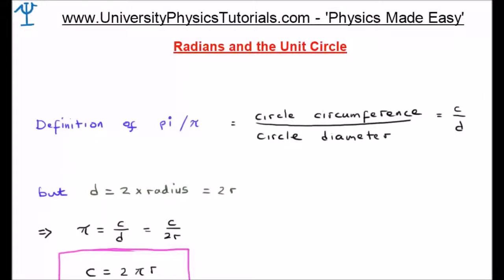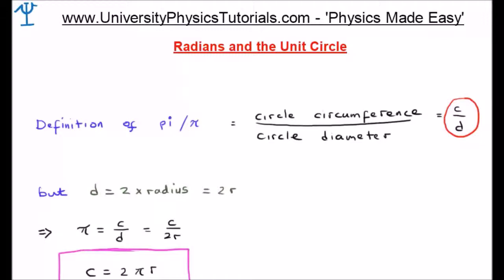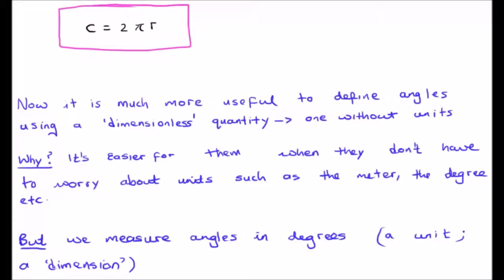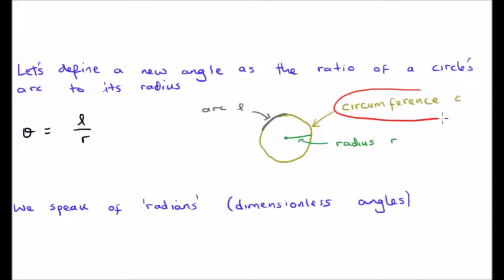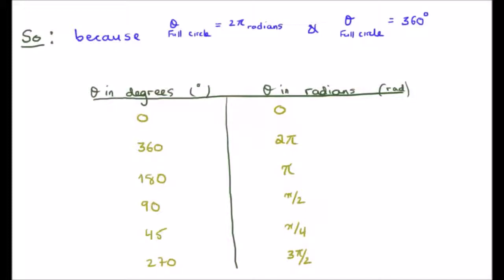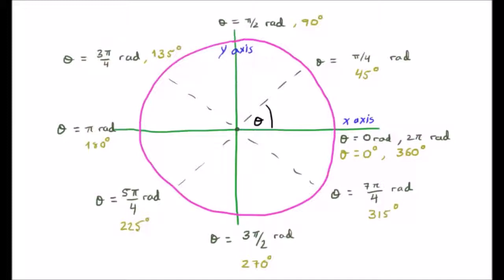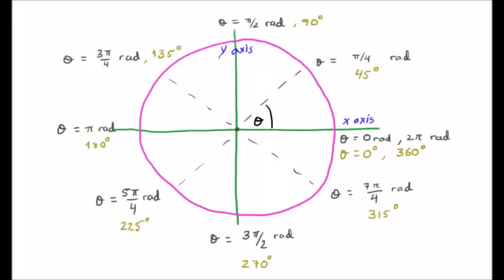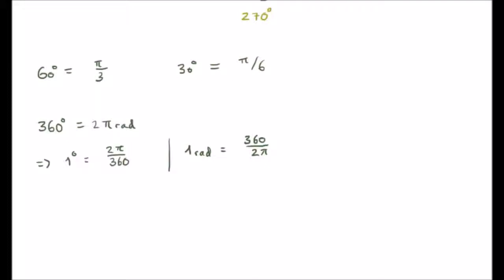Radians and the Unit Circle 1/2 : Radians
In this video I continue with my tutorials which cover the necessary vector calculus for classical electromagnetism which is pitched at university undergraduate level.   In this video I introduce the concept of radians and proceed to the unit circle. I derive all of the usual cos and sin results for various angles on the unit circle.